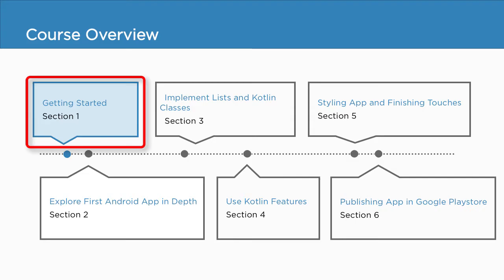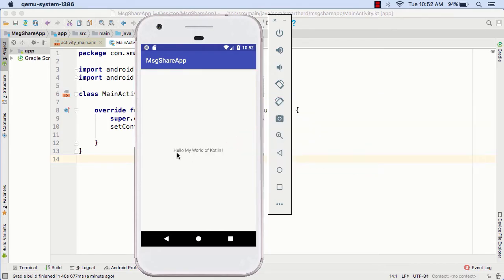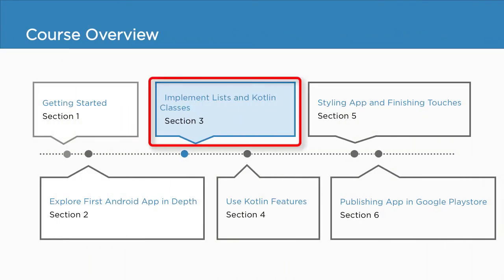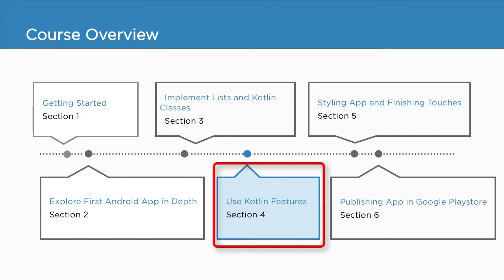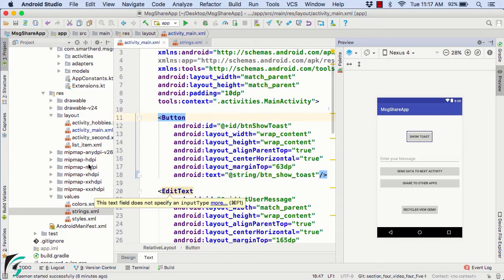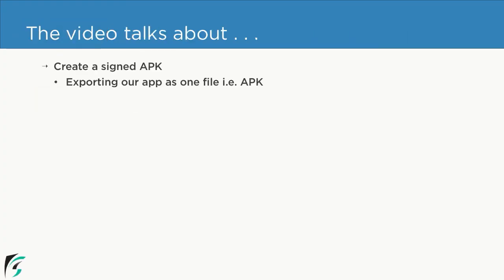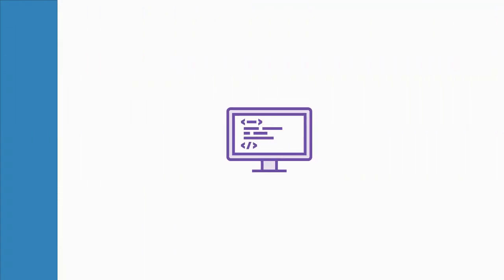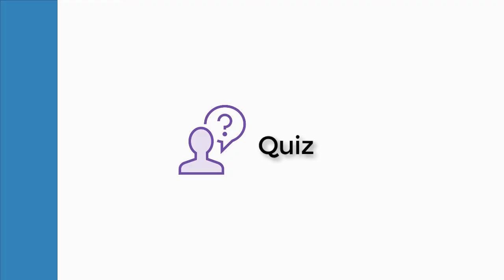Android Application Development using Kotlin: Beginners Tutorials [ FREE COURSE ] Overview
Beginners tutorial course for Android App Development using Kotlin Language in Android Studio IDE. This is a 3 to 4 hours course where you'll be mentored to create Android apps using Kotlin language in step by step fashion. At the end of the course, you will publish your own app in Google Play store.

What You'll Learn:
1. Build Android apps using Kotlin Programming Language
2. Explore the basic functionality of how an Android app works using Kotlin
3. Use Android APIs such as save data permanently and implement Navigation Drawer
4. Implement Lists using RecyclerView and learn about Kotlin classes
5. Utilize the Power of Kotlin in your Android app
6. Style your app for an enhanced user experience
7. Publish your app to Google Play Store